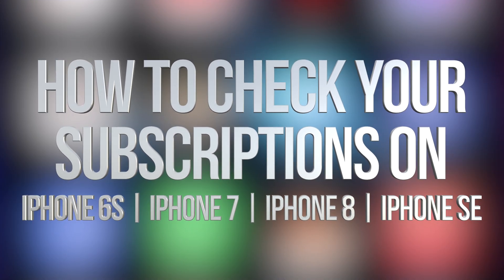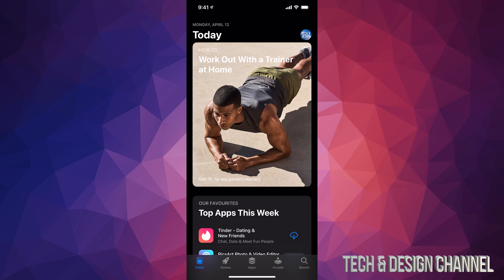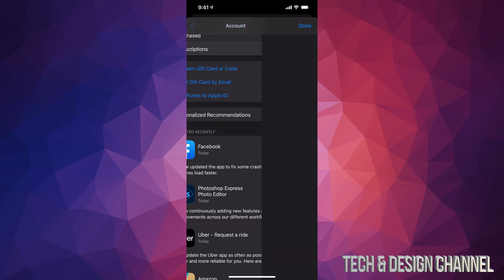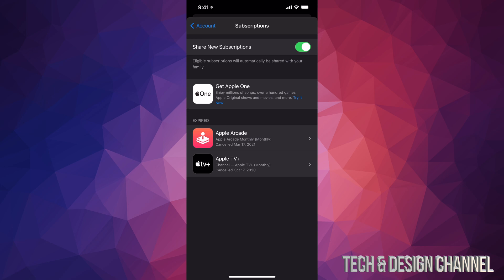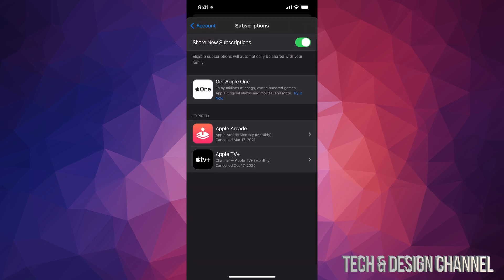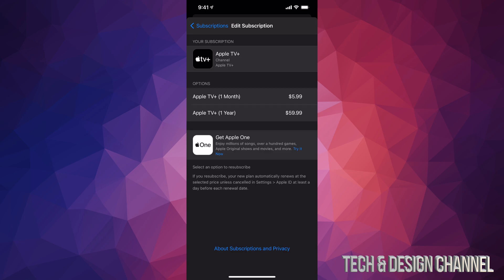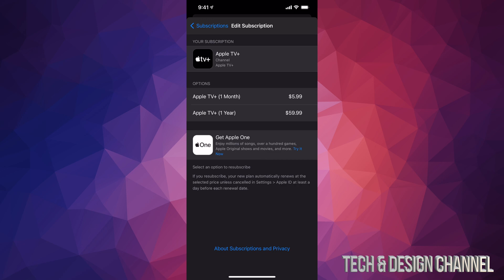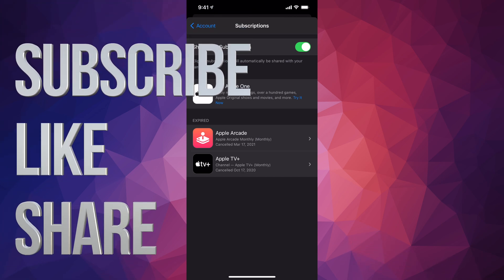How to Check your Subscriptions on iPhone 6S, iPhone 7, iPhone 8, iPhone 8 Plus, iPhone SE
Apple Subscriptions on iPhone